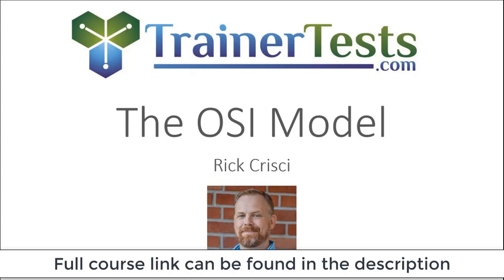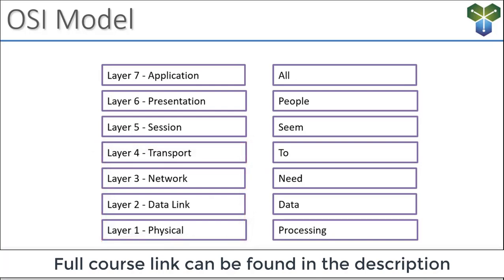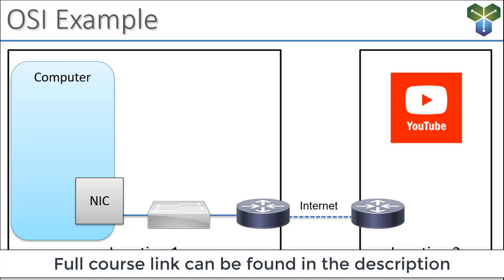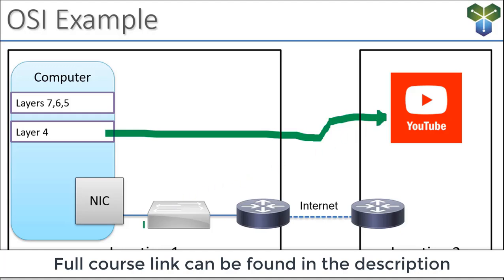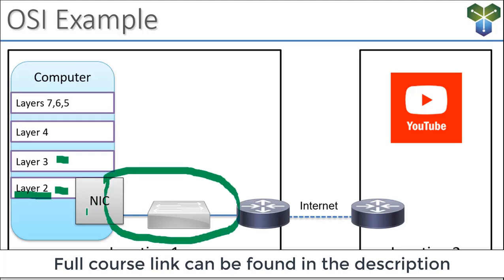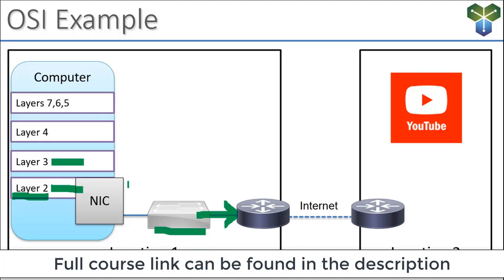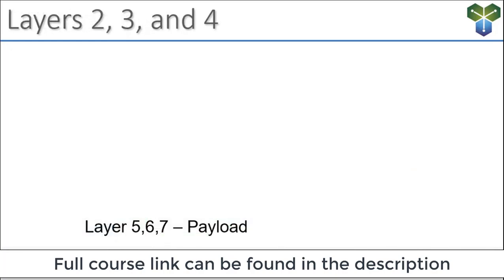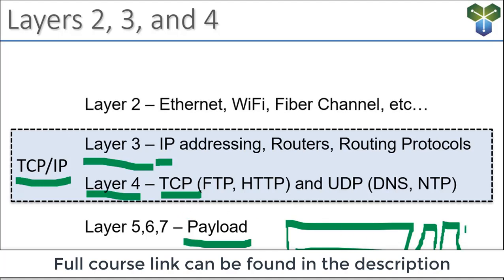Understanding the OSI Model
Learn the basics of IP, Ethernet, VPNs, WANs, DHCP, DNS, with no prior knowledge required.   Bonus IP addressing course!